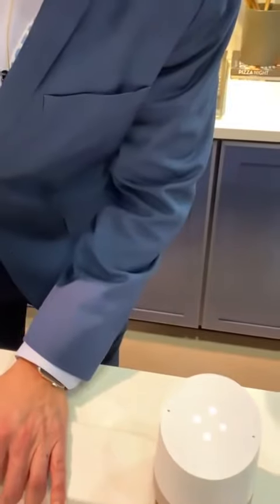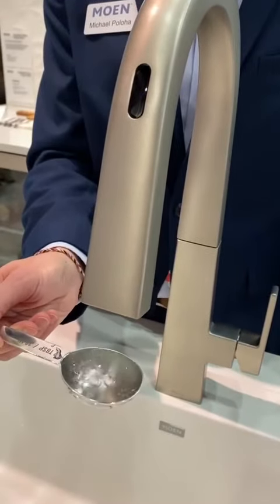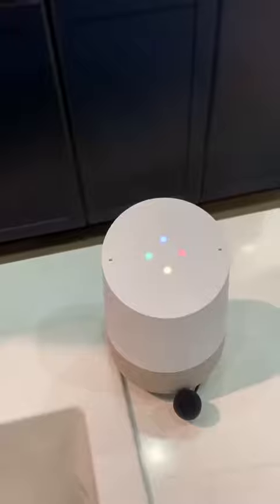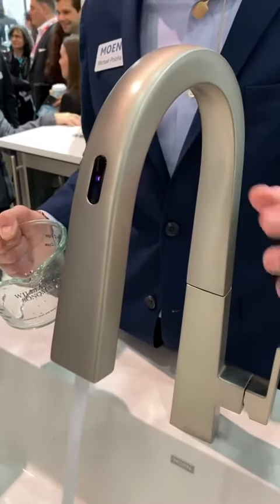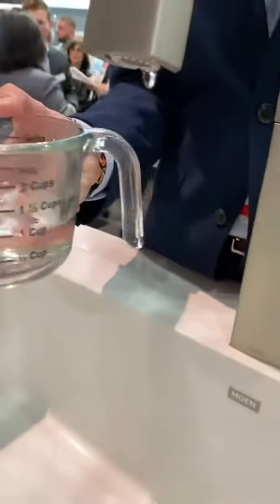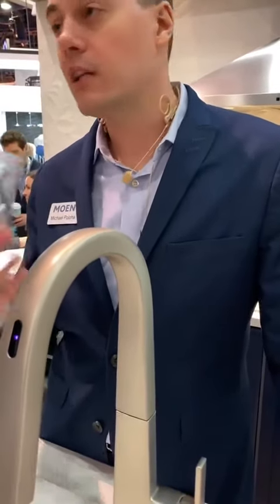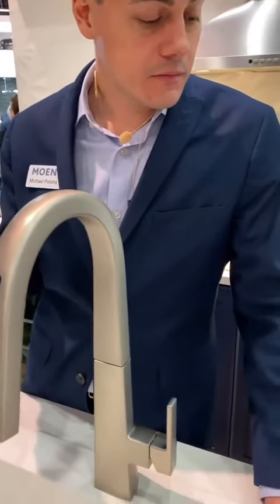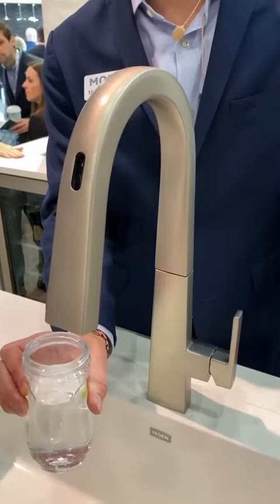Smart Faucet You Can Talk To 😄 | Tech World